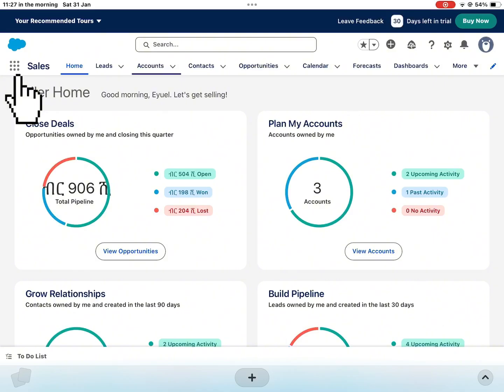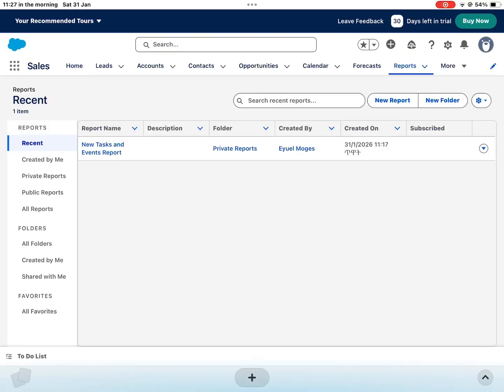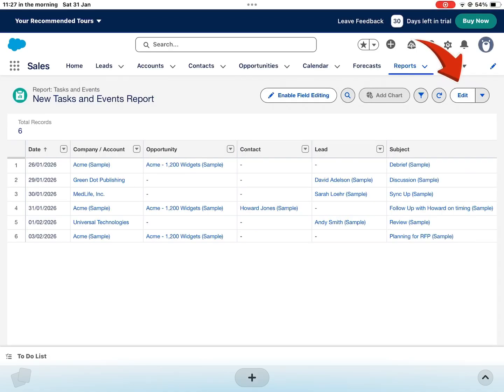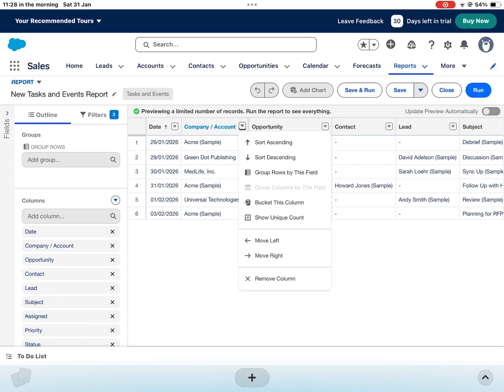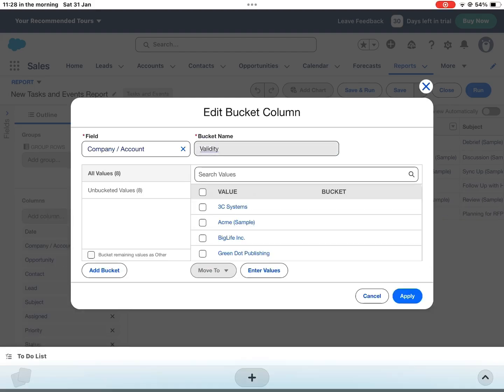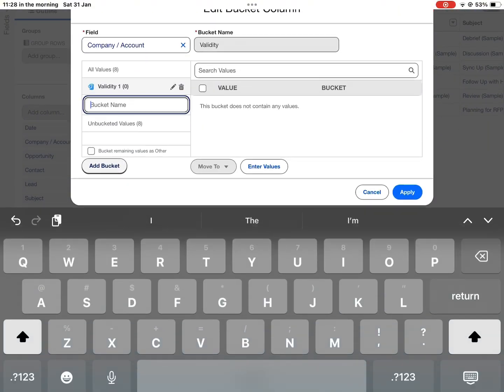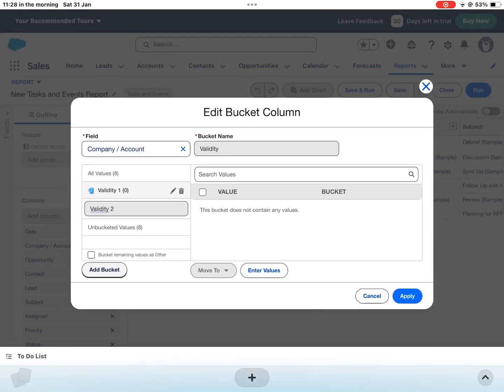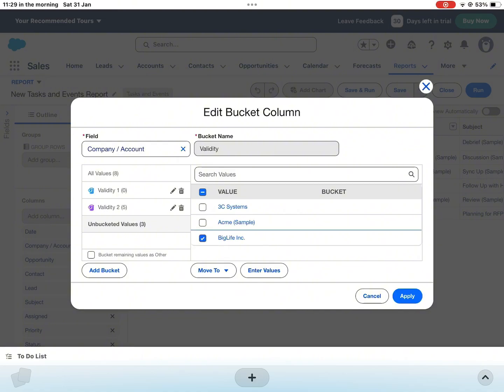How to Create Bucket Field in Salesforce Reports (Full Guide)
Bucket fields help group report data easily. This guide shows how to categorize values without formulas.

In this video, you’ll learn:
• What bucket fields are
• How to create a bucket
• How to group report values
• How to edit bucket categories
• How to use buckets in charts